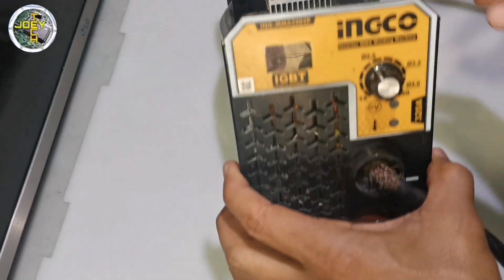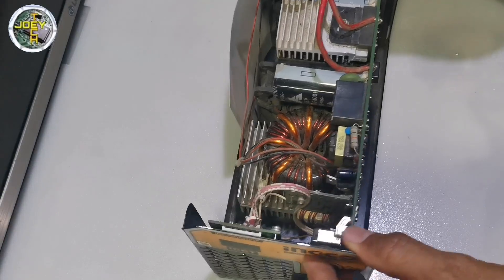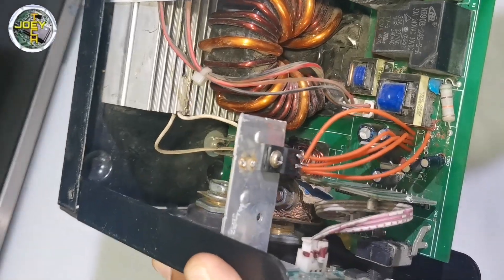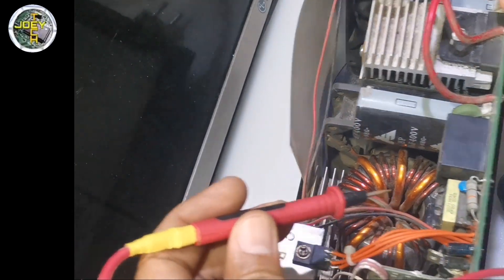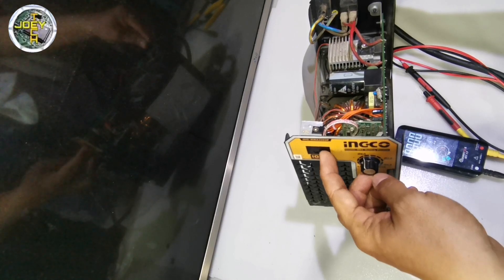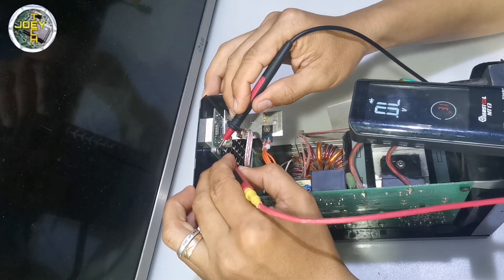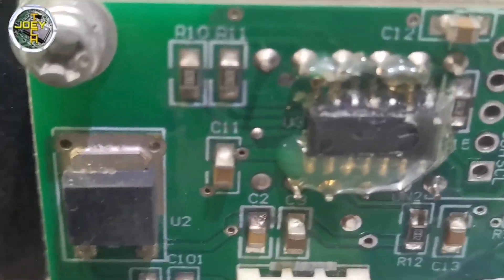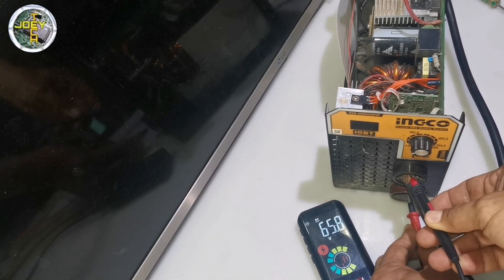How to fix Inverter welding machine?Regulator Ic Modification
© Copyright: music and images dear owner. Before you go further I beg to contact my alternative social media contact above, to contact me, I will be reluctant and willing to fix my mistakes or delete videos containing Copyright music or images that harm you.

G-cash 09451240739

no,_power_no_display
Pro-quip_inverter_welding_machine
J. Kawasaki
Pro-quip

Credit Music:
Song: Heroes Tonight (featuring Johnning)
Artist: Janji